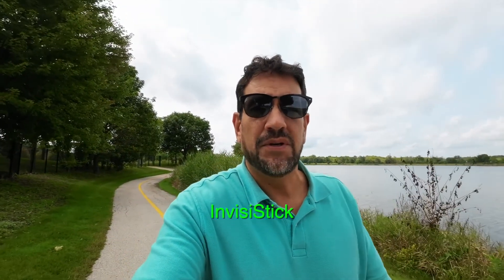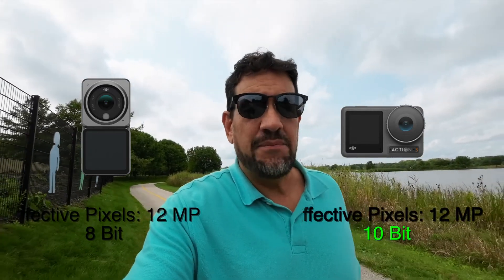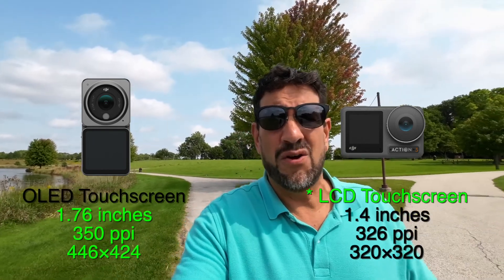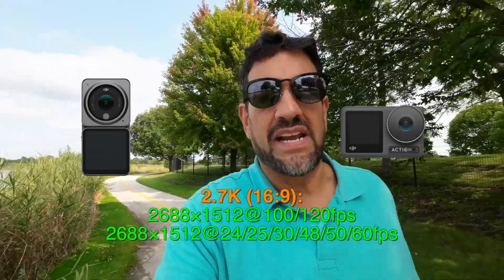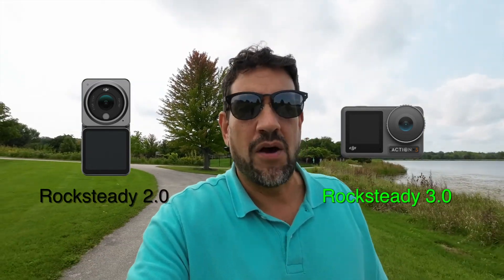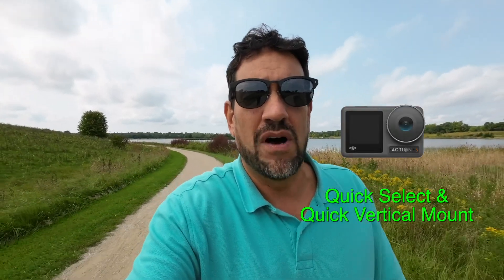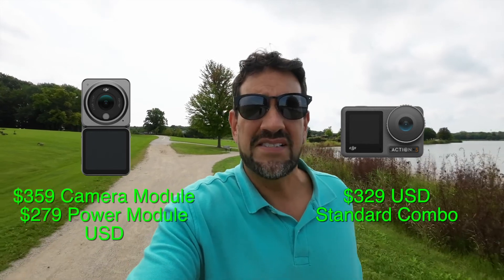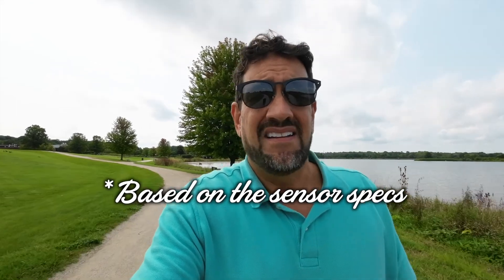DJI Action 2 vs Action 3 Specification Comparison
This is a video I did on the DJI Action 2 comparing the Action 2 to the just released Action 3 based on the published specifications.